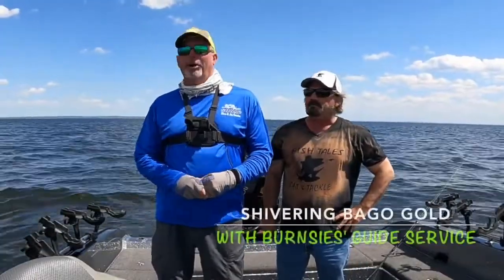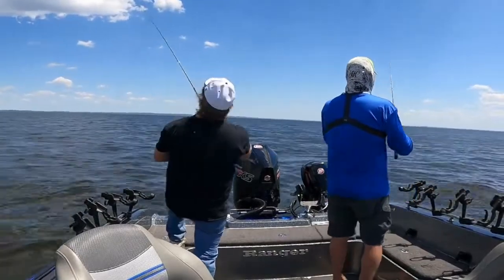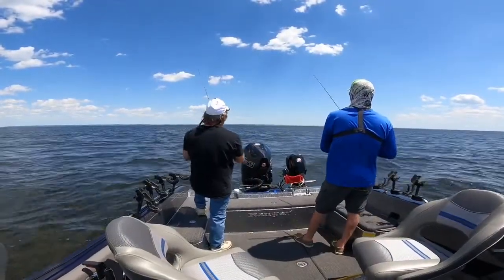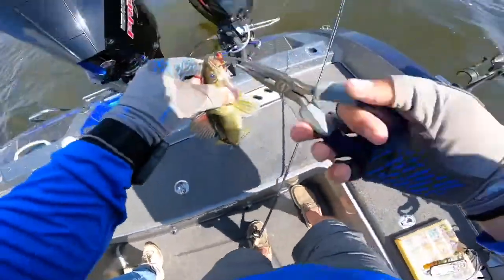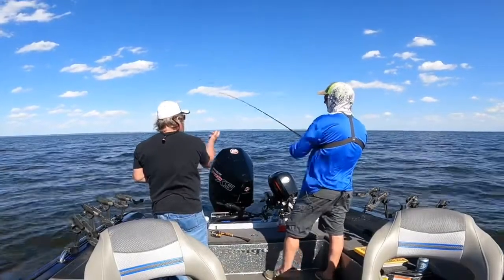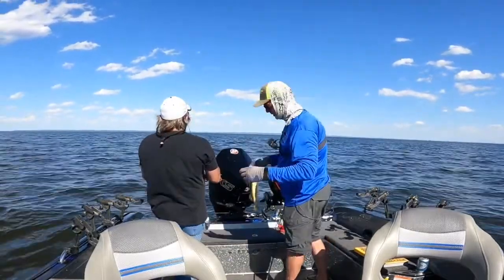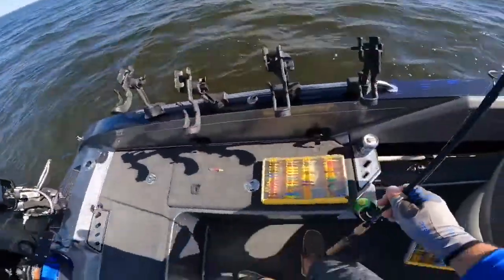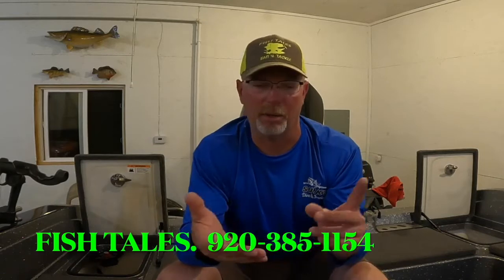WINNEBAGO BEATDOWN WITH SHIVER MINNOWS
Awesome day with Cory from Fish Tales Bait Shop in Oshkosh.  We were casting custom baits painted by Cory.  Enjoy the video!! Here is a list of the items we used:

Fish Tales Bait and Tackle
Shiver Minnows Size 2 and 2.5  Custom Colors: Glow Pink Lemonade, Richie Purple, Fruit Punch

7'0 Medium Spinning Platinum Edition

Diawa Tetula 2500 Reel
10lb Suffix 832
14lb Suffix Advance Fluorocarbon